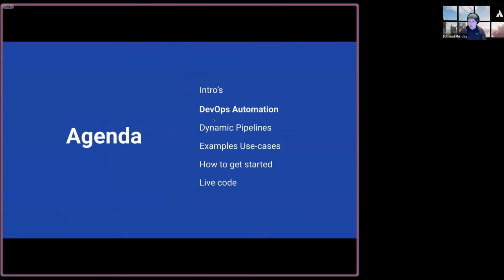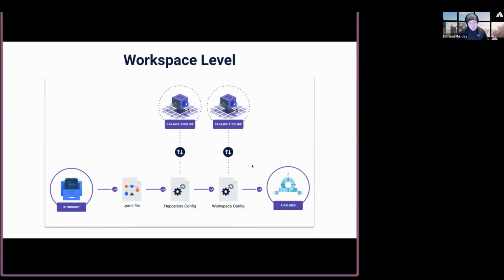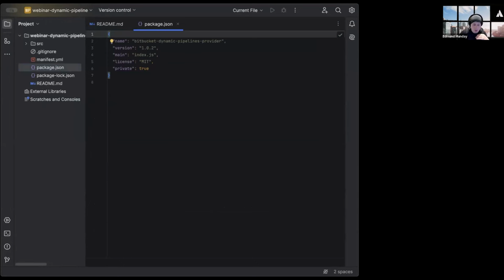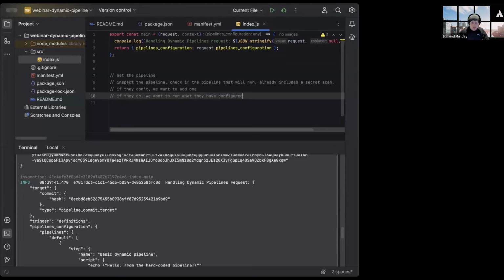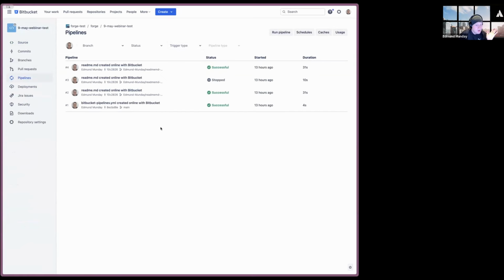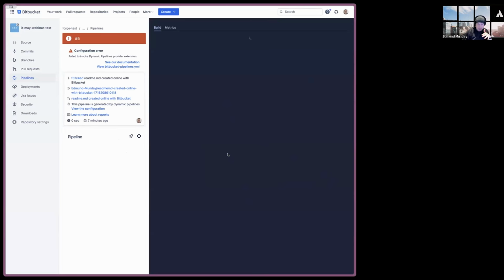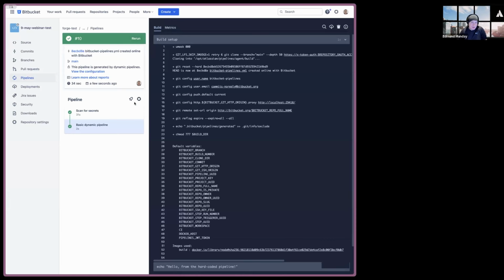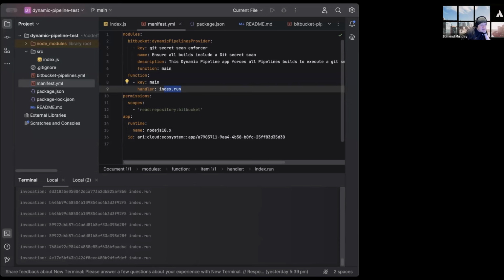Add a pipeline step dynamically | How to create smarter CI/CD pipelines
Dynamic Pipelines augment the core Bitbucket Pipelines functionality, adding highly intelligent and flexible CI/CD workflows that benefit individual teams as well as entire organisations.
Traditionally, pipeline workflows, defined in YAML files, have been quite static and rigid. This can make it challenging to manage and implement sophisticated workflows that need to dynamically change based on varying conditions, external contexts, or inputs from outside the pipeline itself. Dynamic Pipelines represent a significant advancement, offering unprecedented levels of flexibility in managing pipeline workflows at all levels.

In this webinar, we demonstrate how to add a pipeline step even without the need to configure it in every repository pipeline.

🔗 Links & Resources 🔗
Here are the resources you might want to check to get started and know more:

👥 Community 👥
Please leave your comments or questions in the dedicated community group

⏱️Video chapters⏱️
00:00:00 Intro & Agenda
00:02:35 Presentation start
00:19:45 Live coding a Dynamic Pipeline
00:46:00 Q&A part 1
01:01:35 The Demo works
01:03:55 Q&A part 2